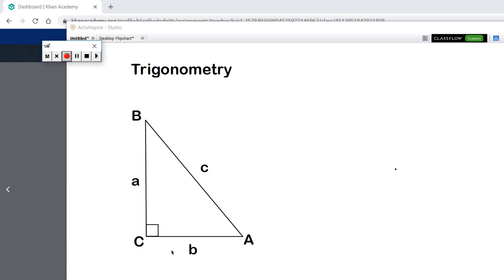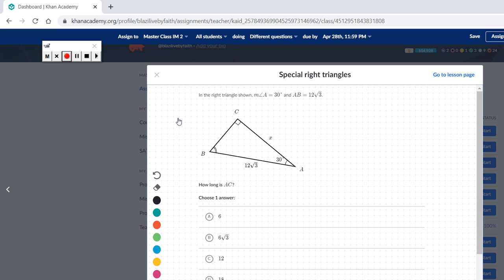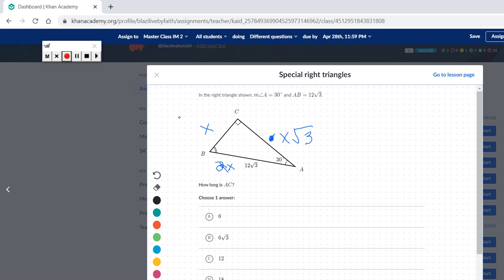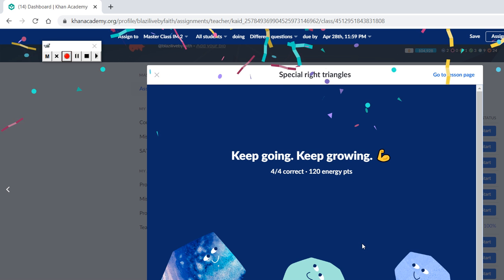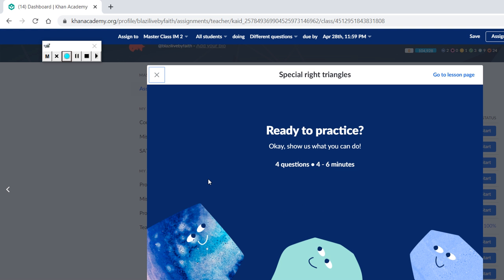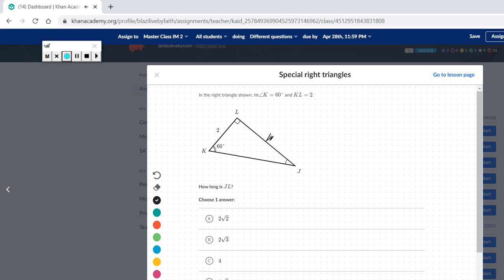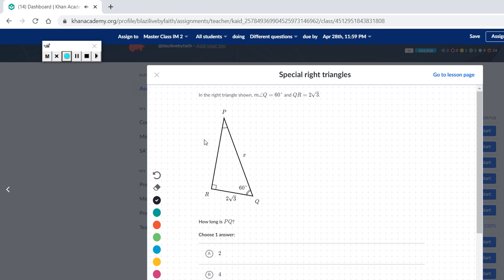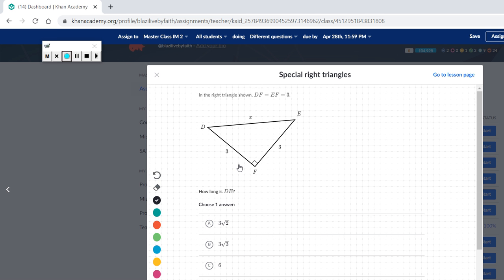Special Right Triangles Examples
Khan Academy Special Right Triangle Examples